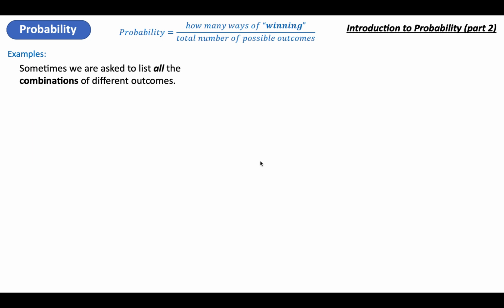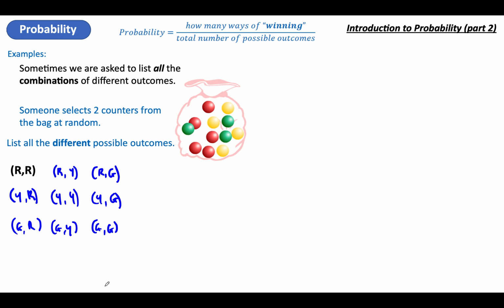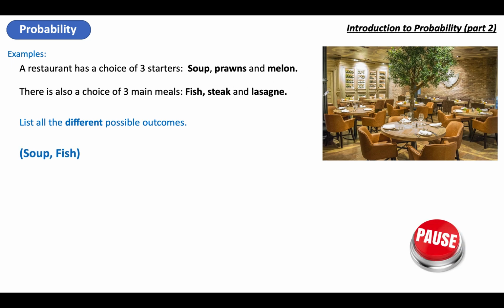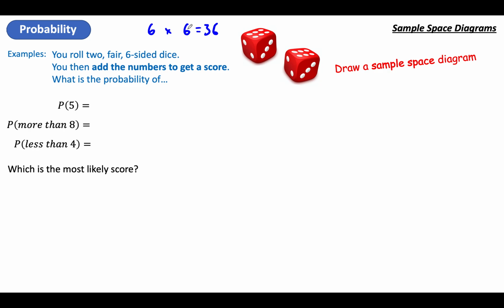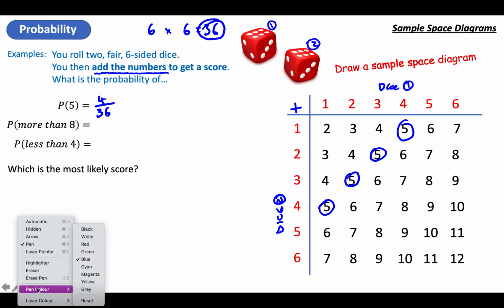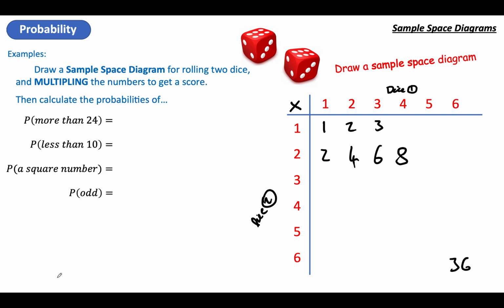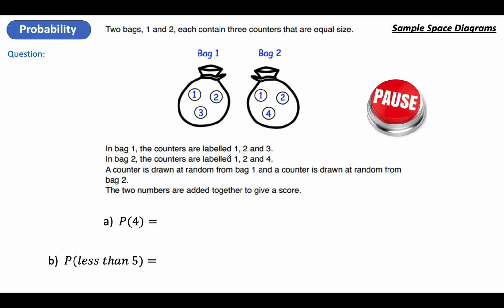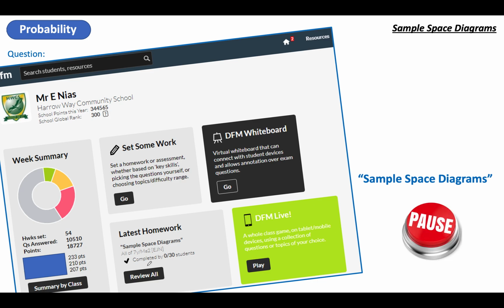Introduction to Probability - 2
Including listing outcomes and sample space diagrams